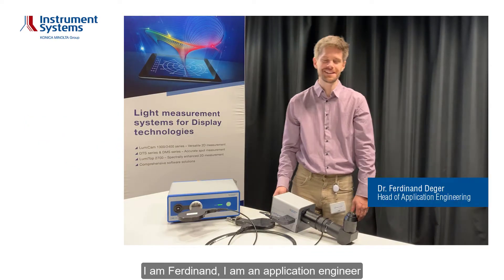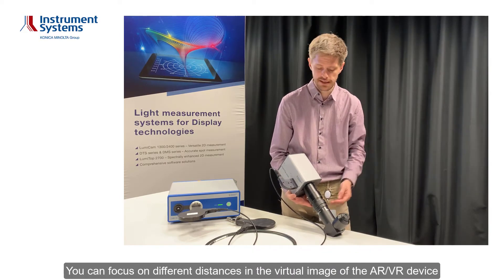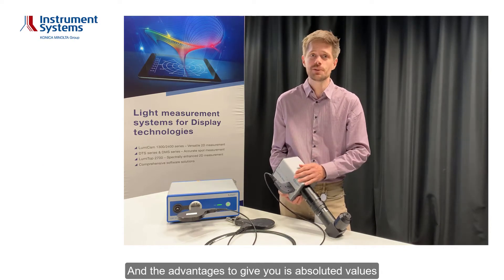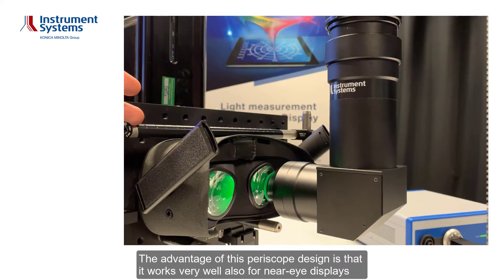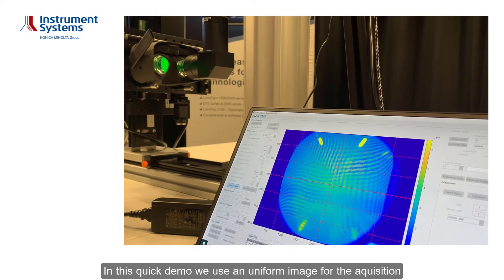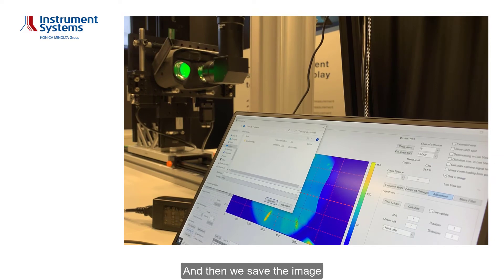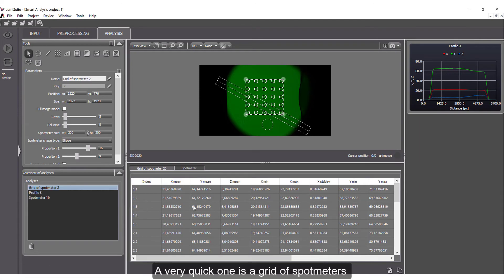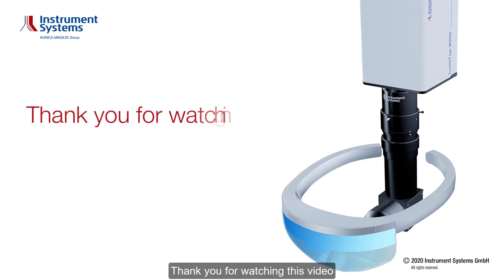Live Demo: AR/VR Testing with LumiTop Imaging Colorimeter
Instrument Systems brings the accuracy and speed of the industry proven display test station LumiTop to AR/VR. In this video Dr. Ferdinand Deger from Instrument Systems gives you a brief introduction to the human eye inspired optics and how to measure and analyse the virtual image of an AR/VR device, using the spectrally enhanced imaging colorimeter LumiTop AR/VR and the LumiSuite software.